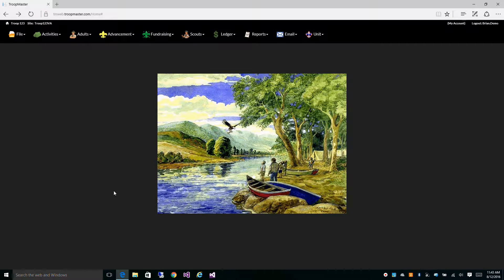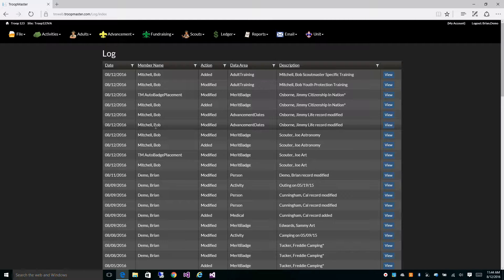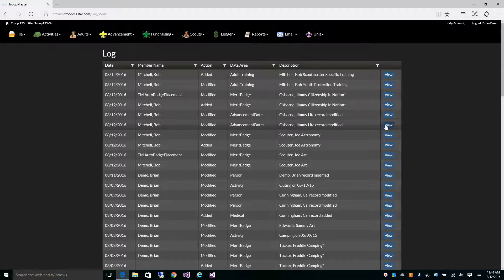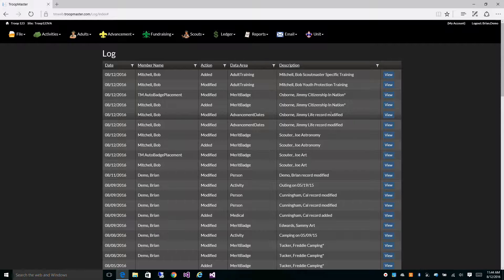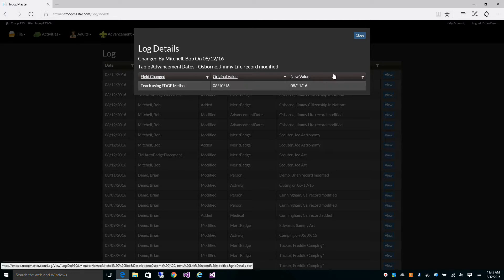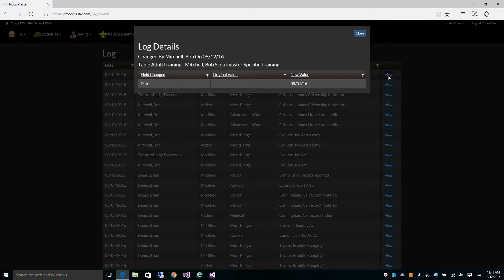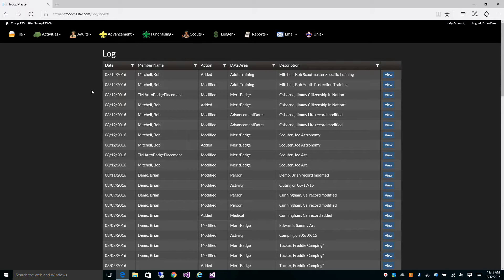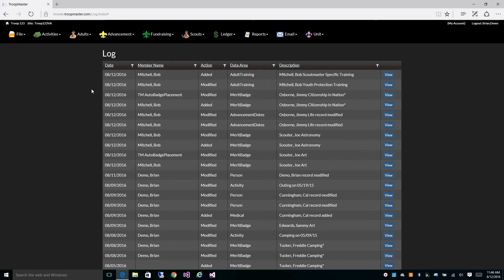Log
How to view a detailed log of changes made to your database!!